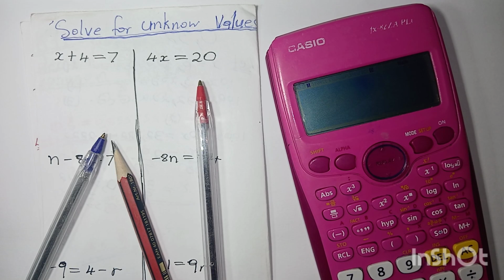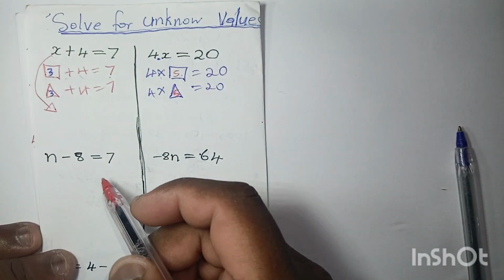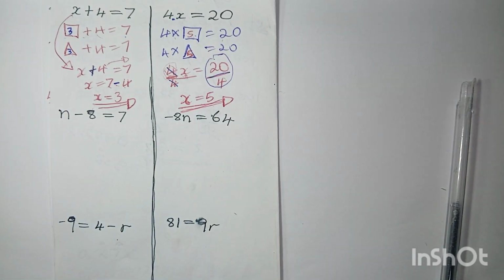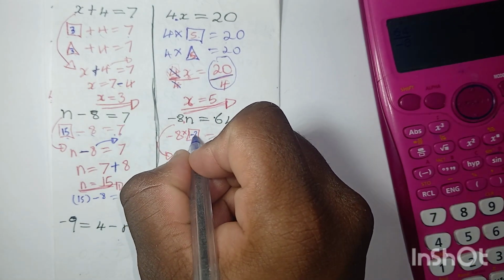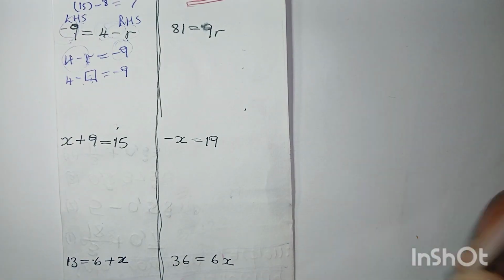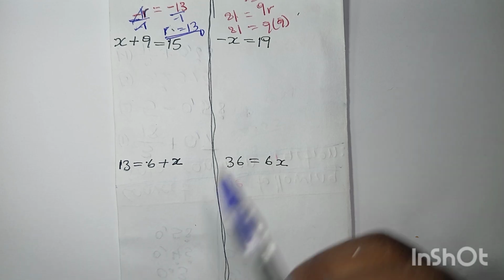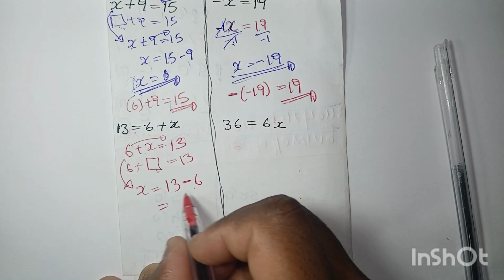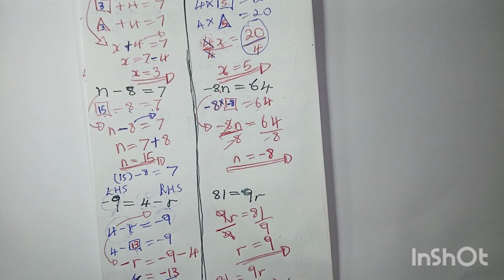solving for unknown values |Part 1